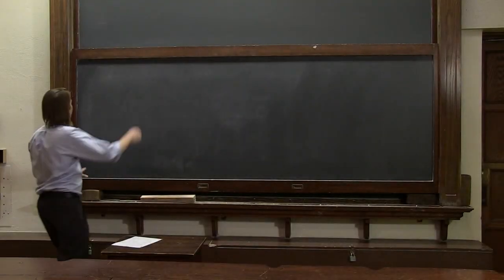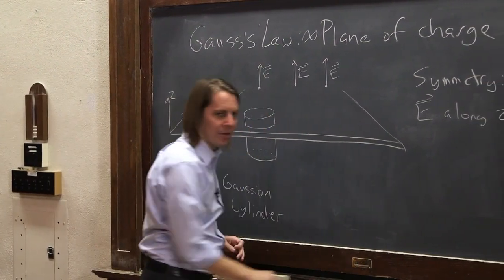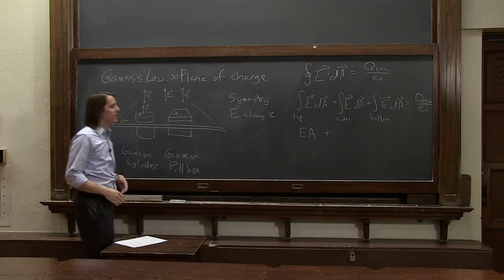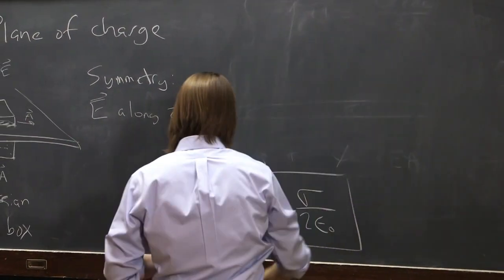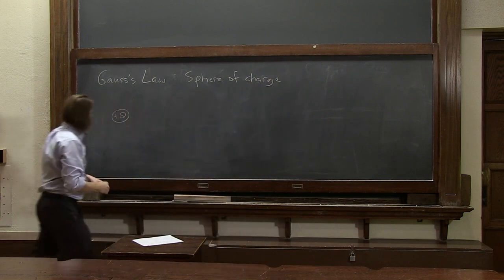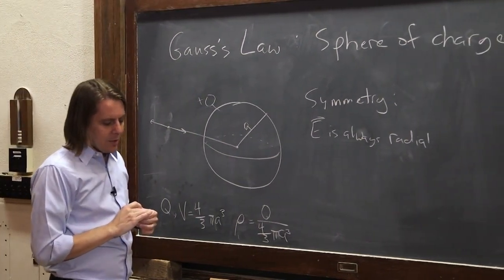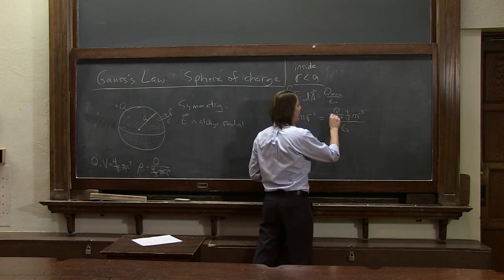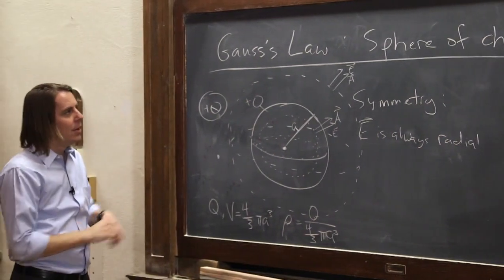Electricity and Magnetism - 3.3.2 Electric Fields with Gauss's Law - Plane and Sphere of Charge